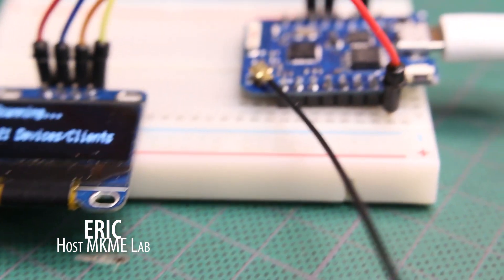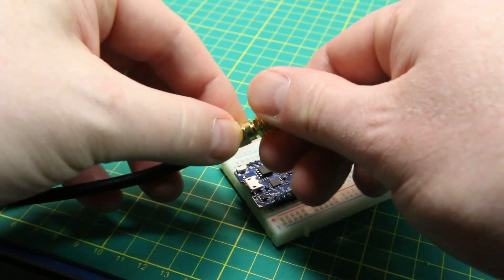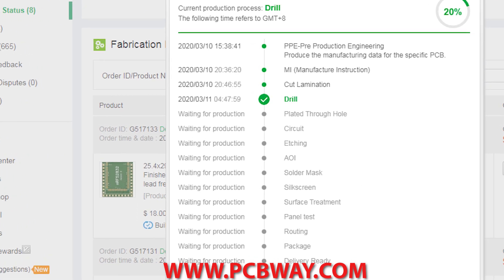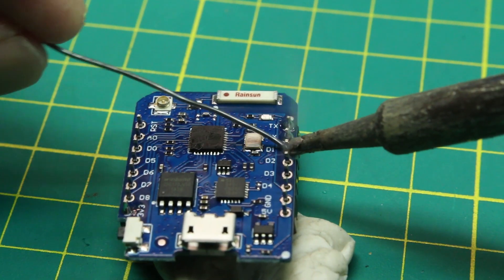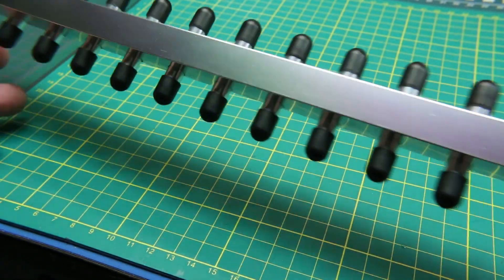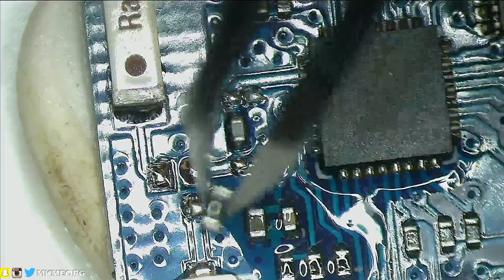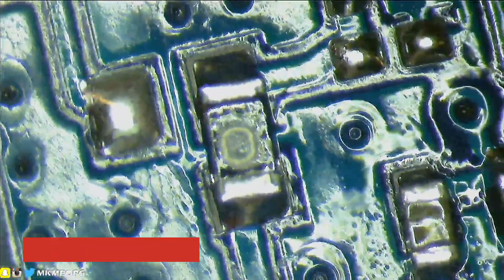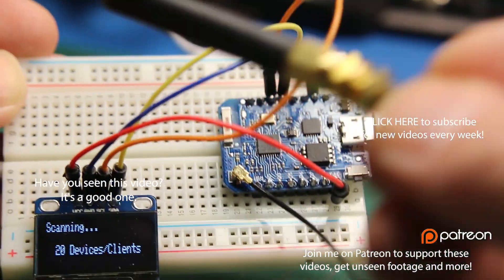Modifying the Wemos D1 Mini-PRO for an EXTERNAL ANTENNA 📡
Overview of the D1 Mini-PRO and how to modify it for an external UFL connected antenna!

More buying options